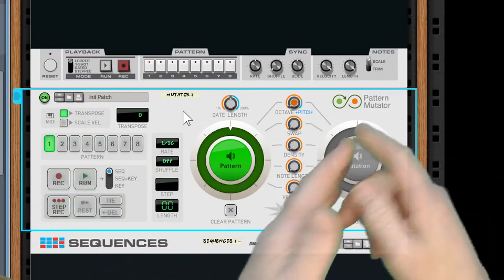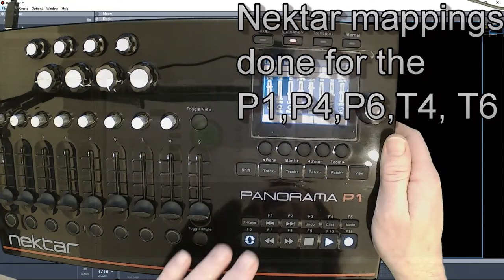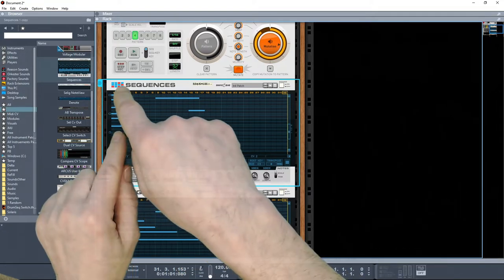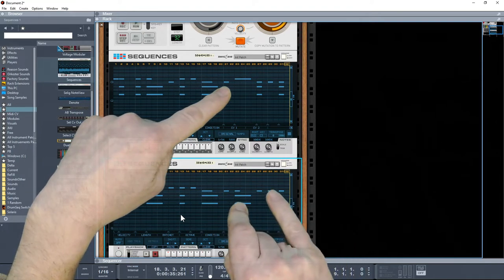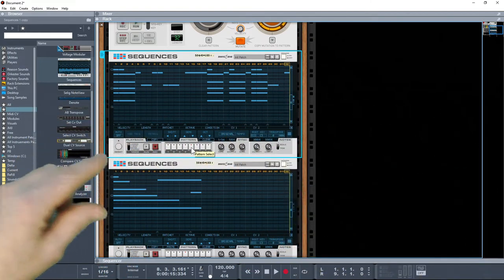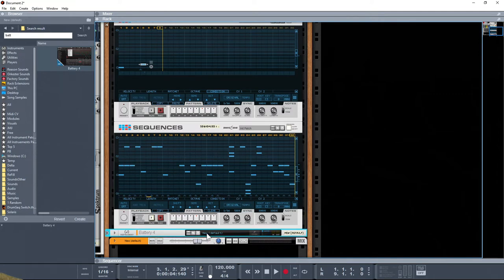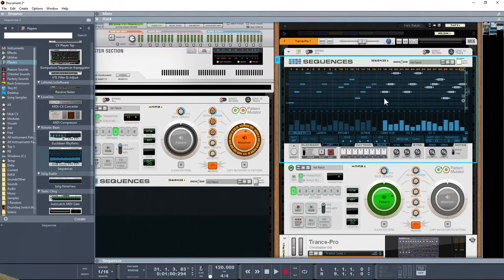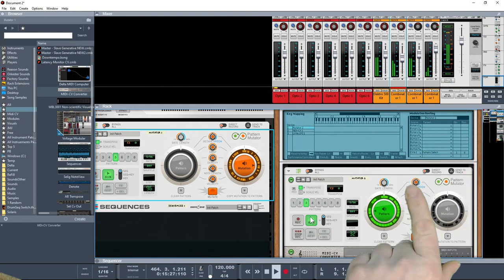Technical dive into Pattern Mutator, what is it doing...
This is not a overview but more of technical dive to see what Pattern Mutator is doing under the hood so to speak.
00:00 Intro
01:14 Remote Parameters
06:29 Nektar remote map.
08:20 The tests
11:05 Velocity
11:50 Note Length
15:52 Octave\Pitch
18:43 Swap
23:38 Density
26:36 With Drums
34:40 It is creative? Lets see...
42:13 Amendment, looking at the hidden remotes.
43:20 adding an automatic random pattern changer.
45:20 Playing out.

Closing Statement..
"Could you use this to make something creative with, yeah well, the point of these devices is not necessary to make the actual music for you, but it might inspire you enough and you might hear something and go, actually I could use that, I could do something with that and go with it"